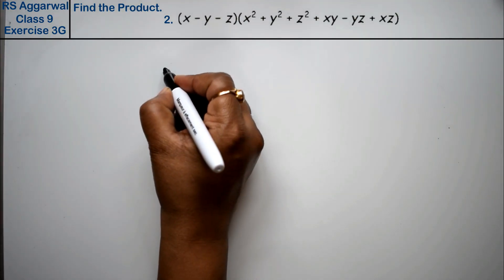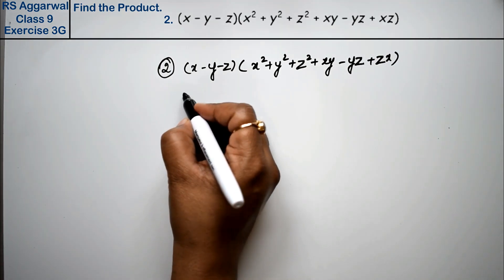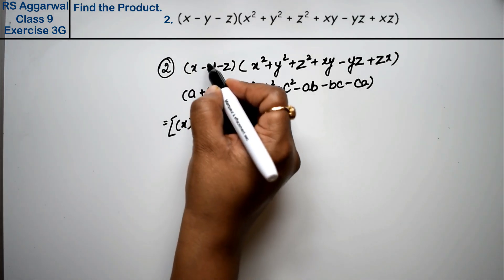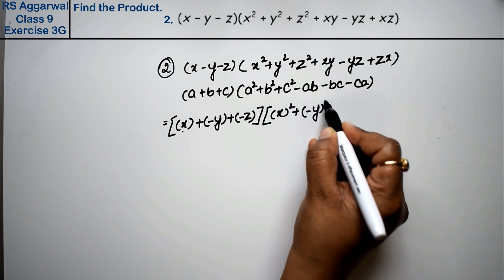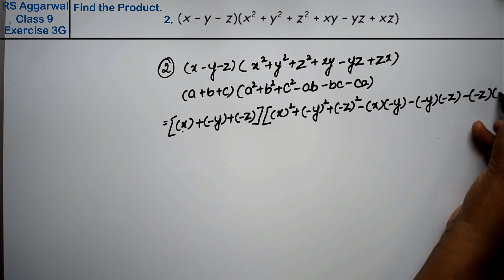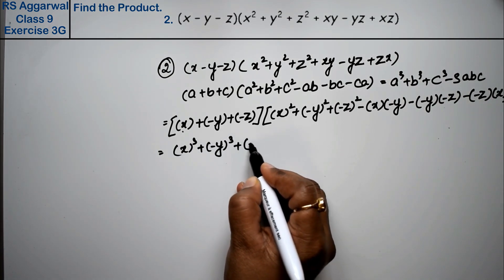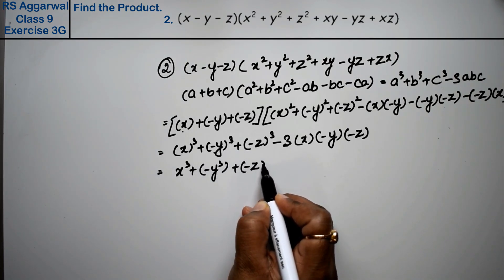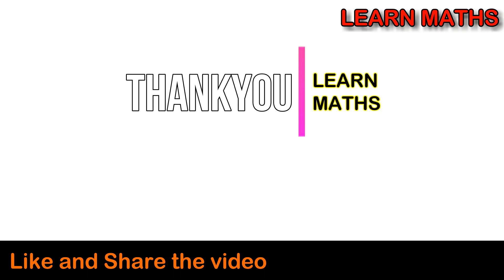Factorisation of Polynomials | Class 9 Exercise 3G Question 2 | RS Aggarwal |Learn Maths